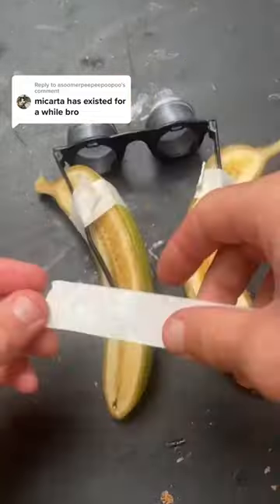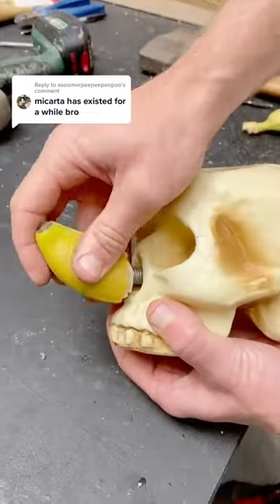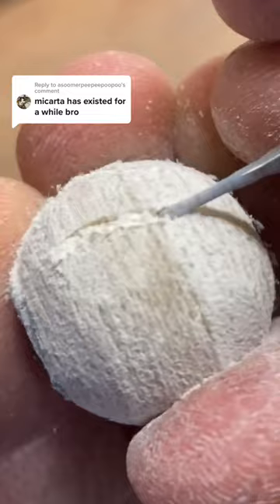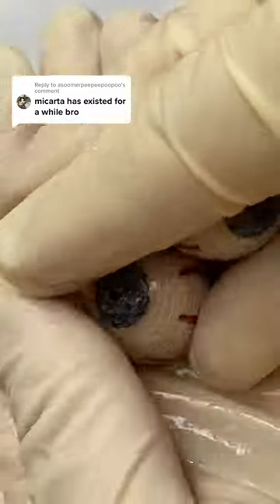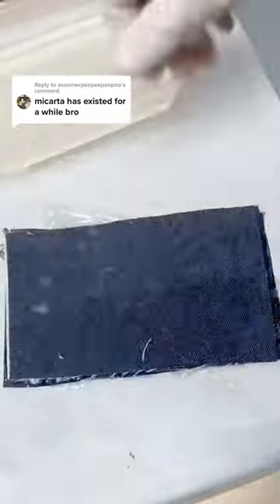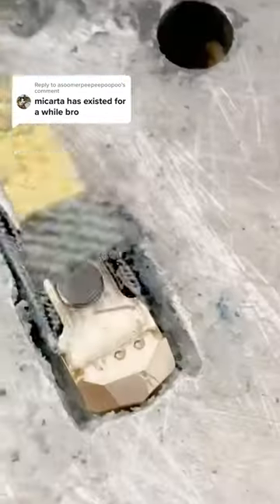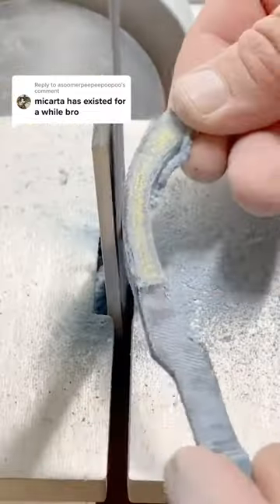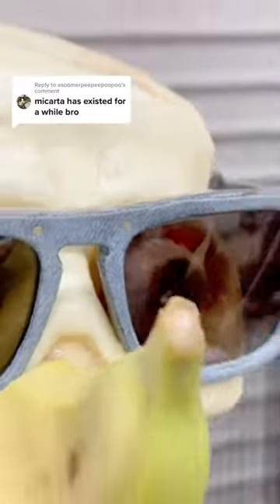Reply to @asoomerpeepeepoopoo banana and denim. Maybe one day.